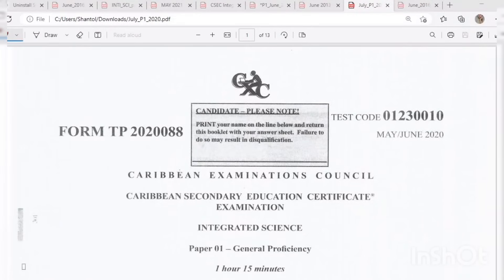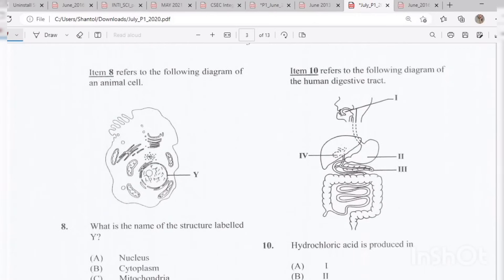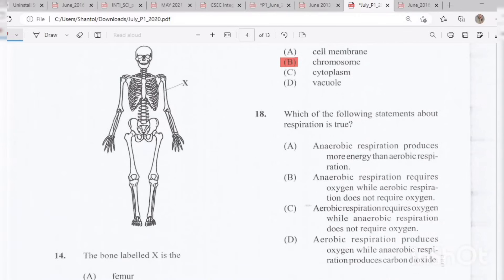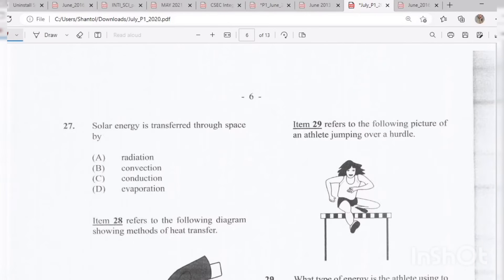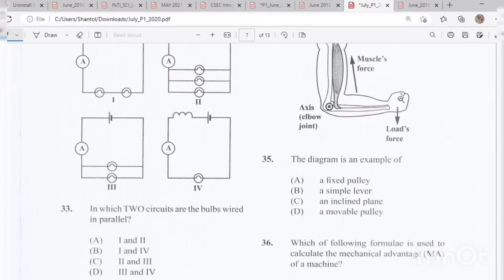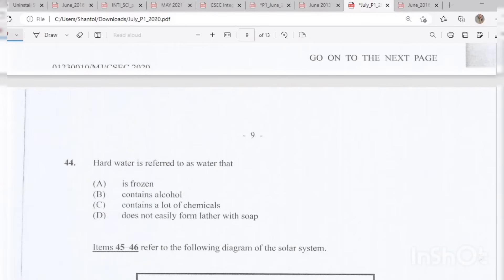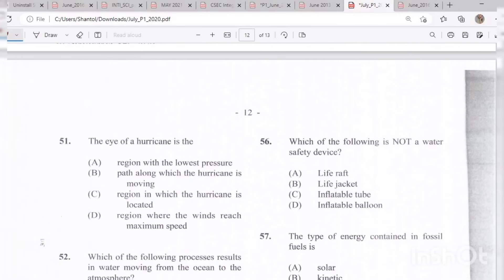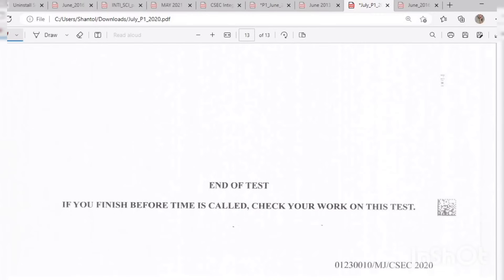CSEC Integrated Science P1 May/ June 2020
This video breaks down the May june 2020 CSEC Integrated science p1 exam. All 60 questions have been answered. Happy studying👍🏼✅

☺"REMEMBER WITH GOD ALL RESULTS CAN BE DISTINCTIONS"